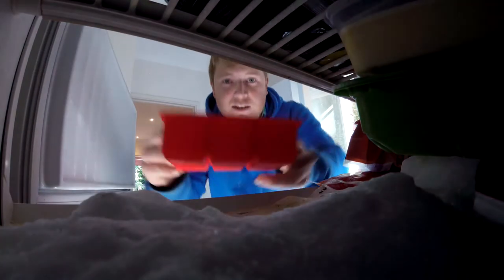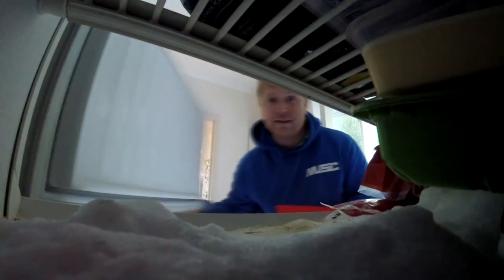Margarita Bubbles - Twenty Nine 026